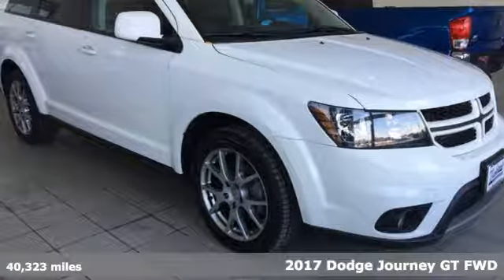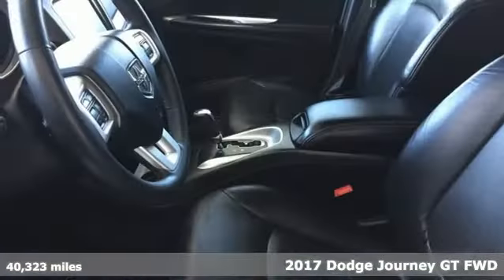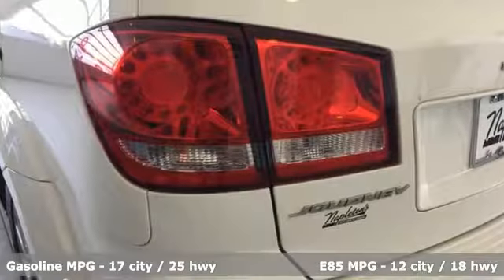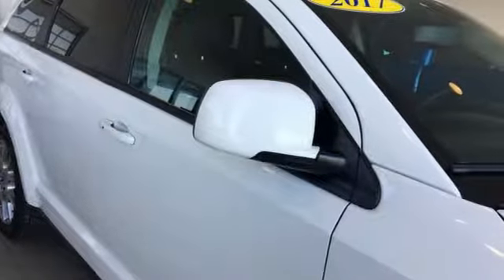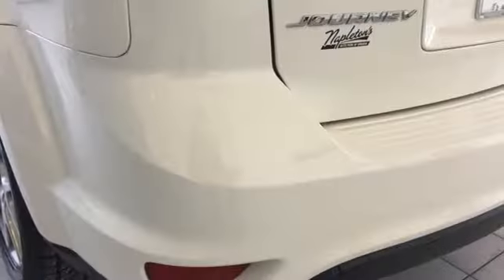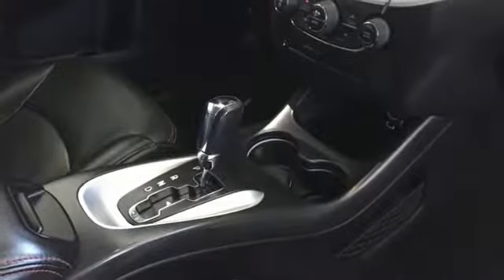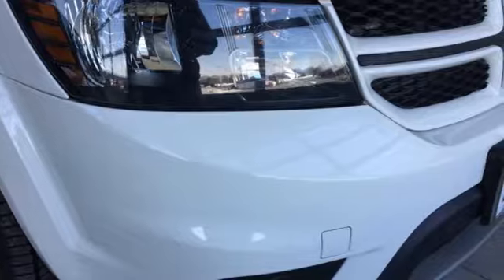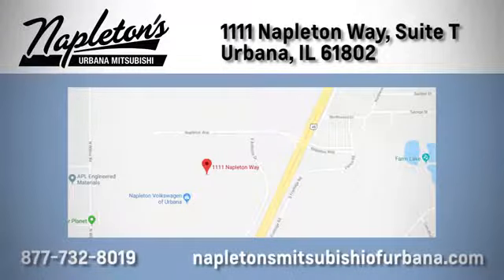Used 2017 Dodge Journey Urbana IL Champaign, IL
Year: 2017
Make: Dodge
Model: Journey
Trim: GT
Engine: 3.6L V6 24V VVT
Transmission: 6-Speed Automatic
Color: White
Interior: black
Mileage: 40323
Stock #: PJPPP25335
VIN: 3C4PDCEG8HT625335
Recent Arrival! 2017 Dodge Journey in White. Clean CARFAX.brbrFREE Car Washes for the LIFE of your vehicle at Napleton's Auto Park, WiFi, Shuttle Service In Champaign, Urbana and Savoy, State-of-the-art service center with clean and comfortable children's play area, customer waiting area, and FREE refreshments. SERVING: CHAMPAIGN, URBANA, SPRINGFIELD, DECATUR, DANVILLE, RANTOUL, MAHOMET, CHARLESTON, MATTOON, SAVOY.

Address:
111 O'Brien Dr